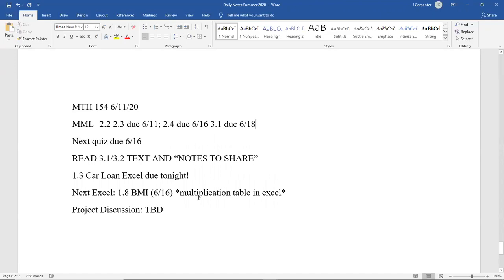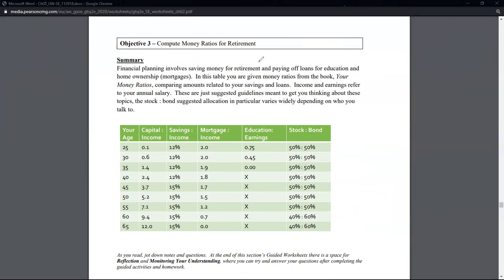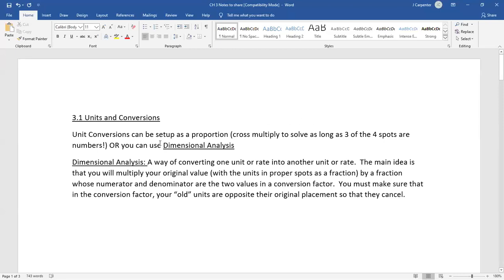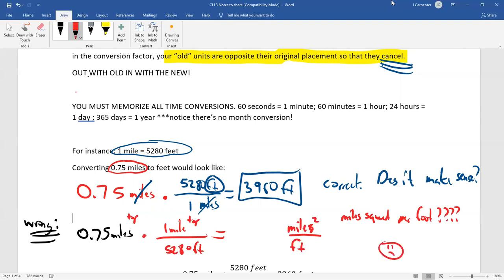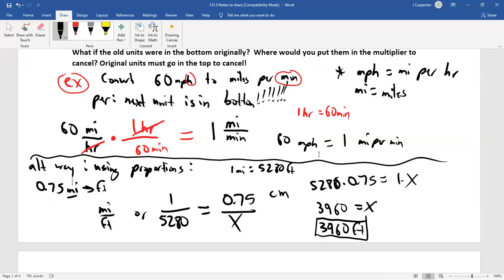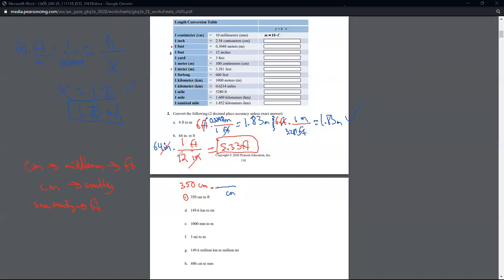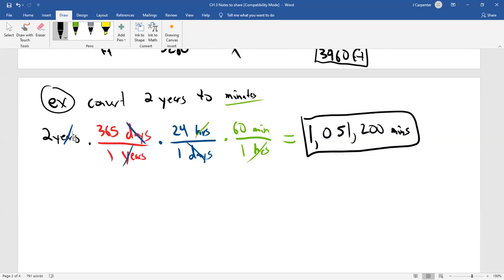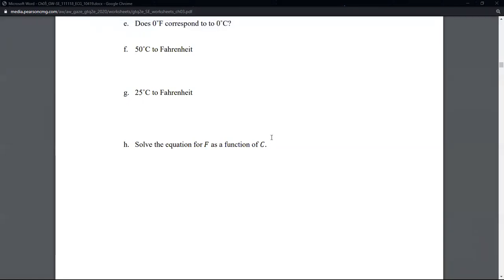MTH 154 6/11/20 Lecture 2.4 and 3.1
Proportions, Unit Conversions with Dimensional Analysis